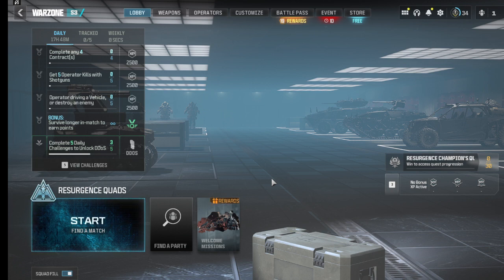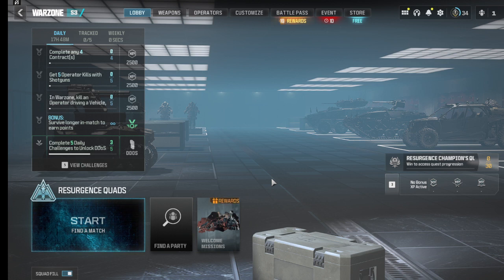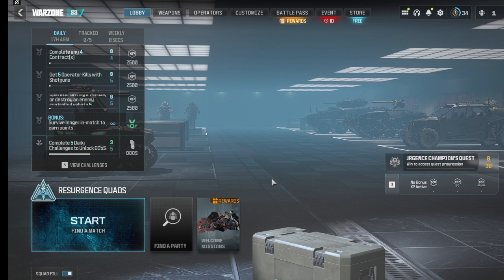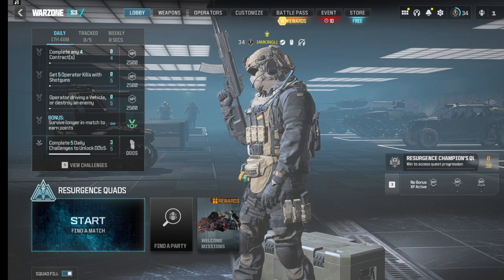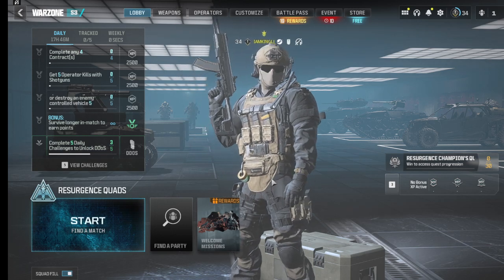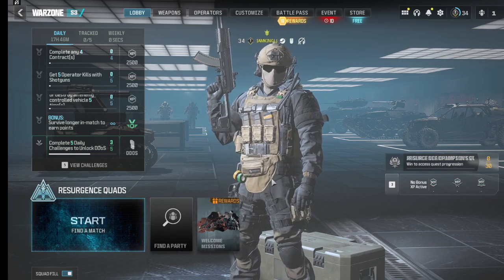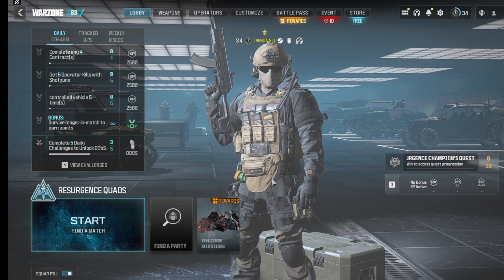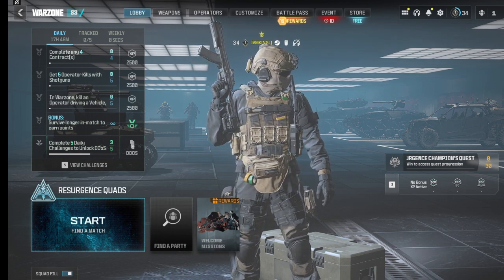Best 5 Warzone Guns And Pick Rate Percentage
In This Call Of Duty Warzone Video I will Be Going Through The Top 5 Best Warzone Guns And There Pick Percentage Rate
1. Bruin MK9 pick rate 8.66%
2.Renetti pick rate 8.49%
3.Soa Subverter pick rate 7.68%
4.HRm pick rate 7.44%
5.Holger pick rate 7.24%

ABOUT ME:
Hi I'm KingLJ I'm A Streamer Passionate About Games I stream a Variety Of Games Let Me Know If You Have A Certain Game You Would Like Me To Stream, If You Enjoy My Channel Or Content Feel Free To Like And Subscribe We Would Love To Have You Apart Of This Awesome Journey